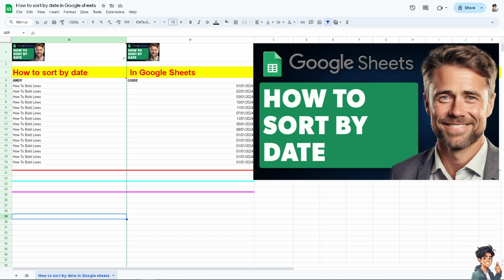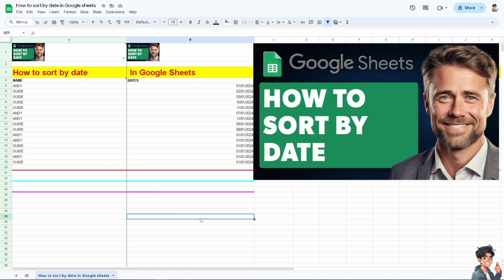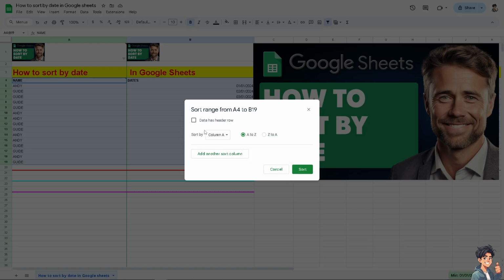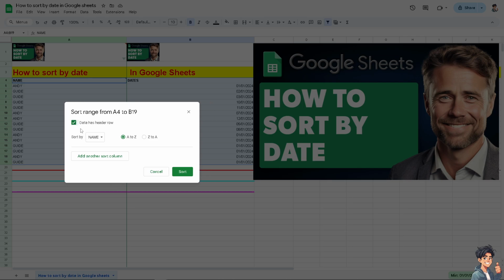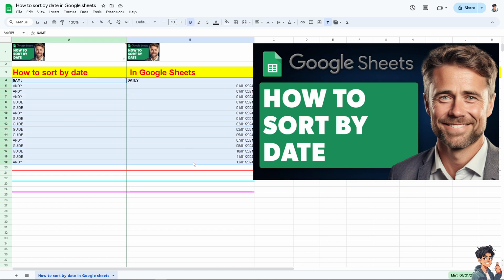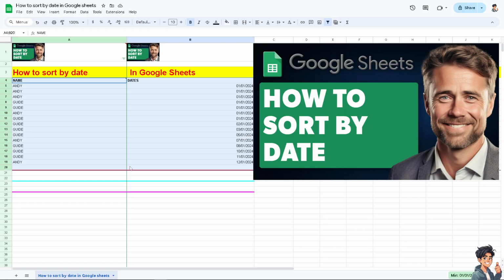How to Sort by Date in Google Sheets (Full 2025 Guide)